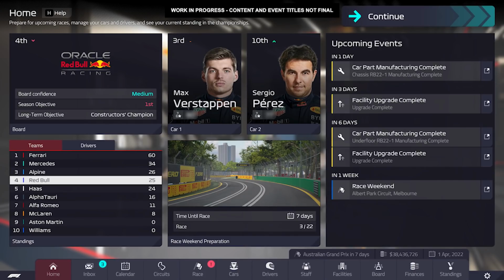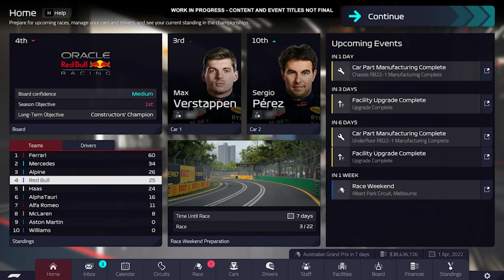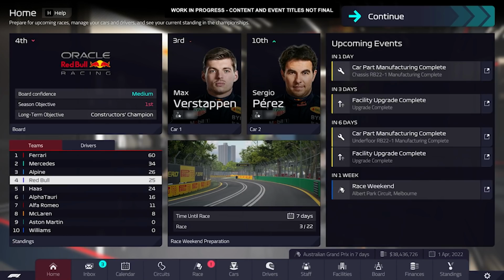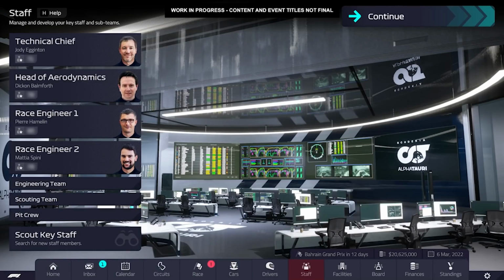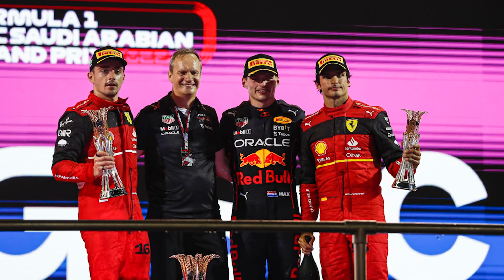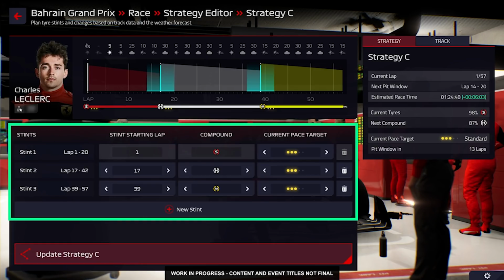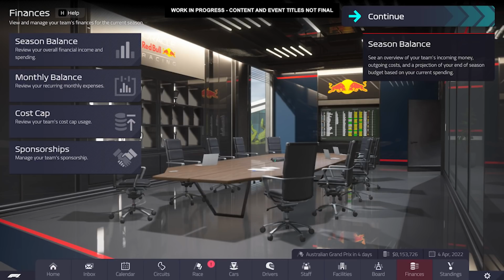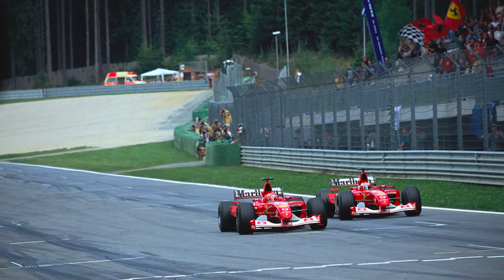First Look: F1 Manager 2022 Gameplay Screenshots and New Details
Last week, I was given the opportunity to take a first look at some F1 Manager 2022 gameplay and some new in-game details and features. In this video, I’ll go over some in-game screenshots, talk about some of the things we were shown and told, and give my thoughts on what we’ve seen so far.

The F1 Word is powered by Motorsport Network and Motorsport Images. You can check out the Motorsport Image archive

Channel Partners and Guests
Stream Guests

Most images and some videos are provided by Motorsport Images. All other photo/video content is sourced from teams’ media areas